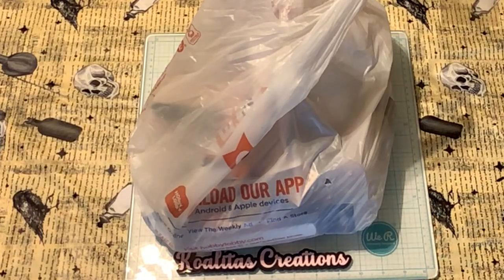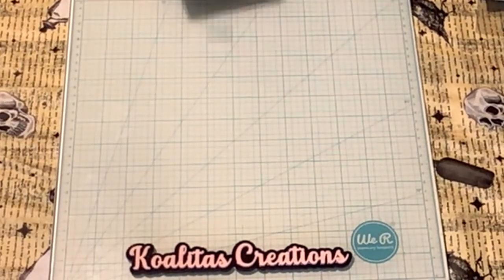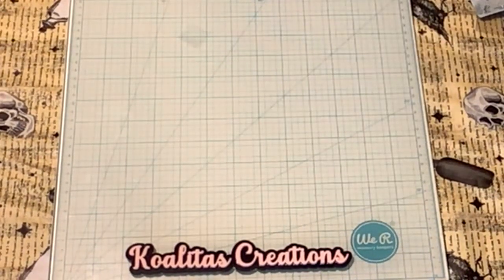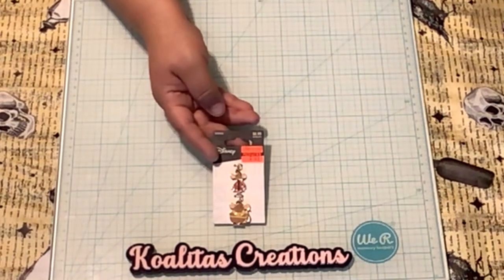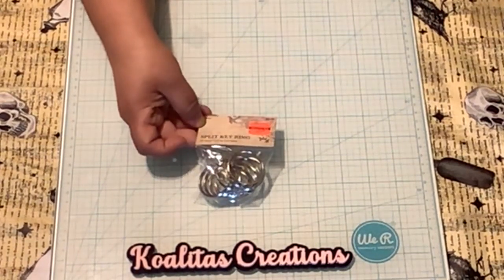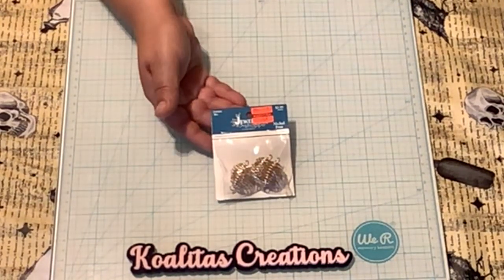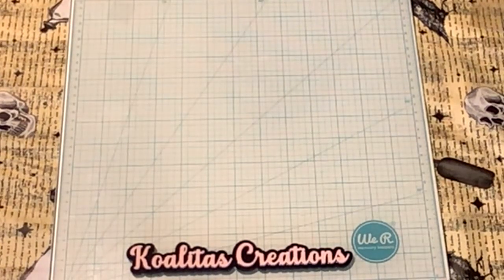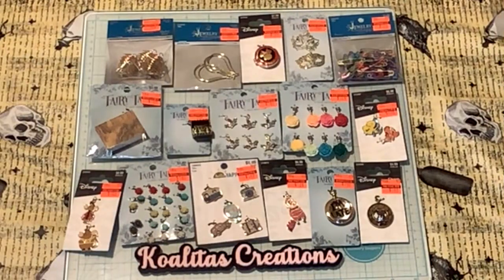Hobby Lobby Clearance Haul